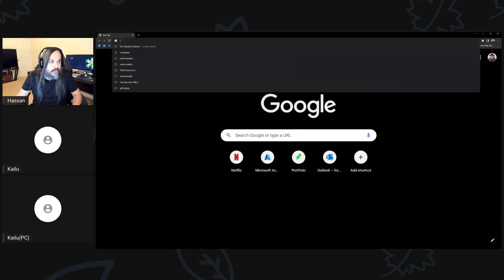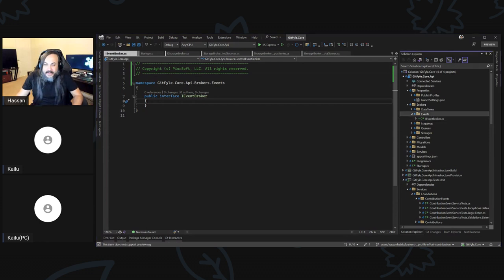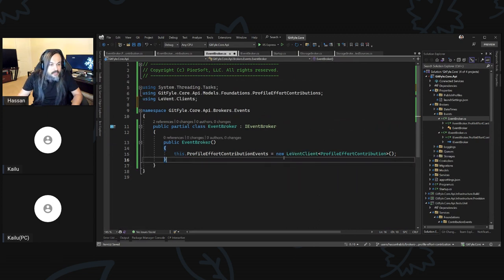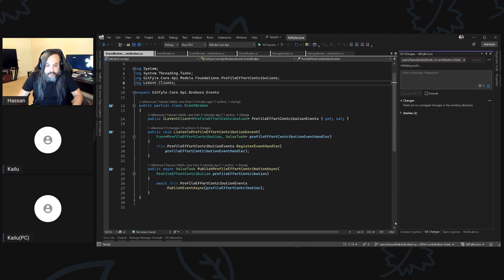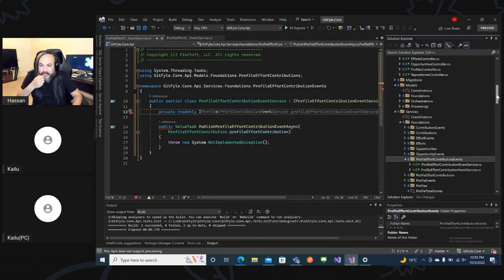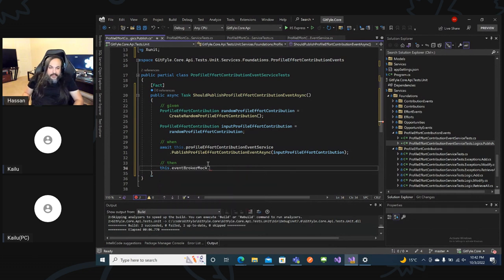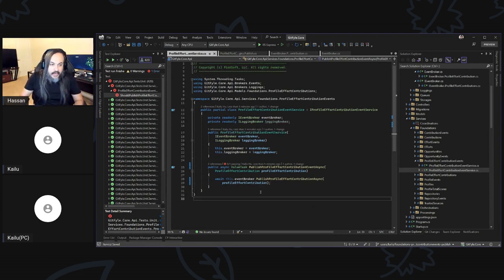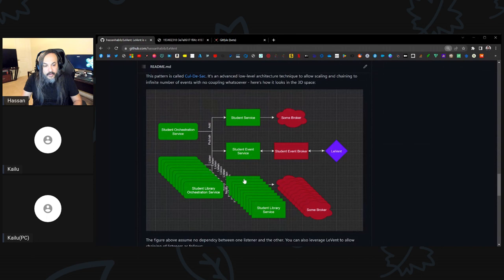Introduction to LeVent | Implementing Localized Events